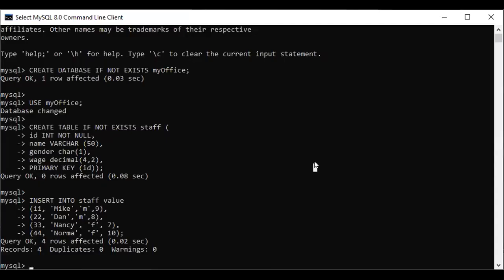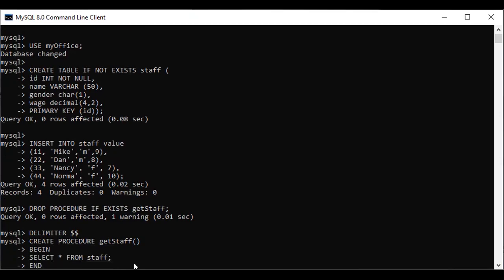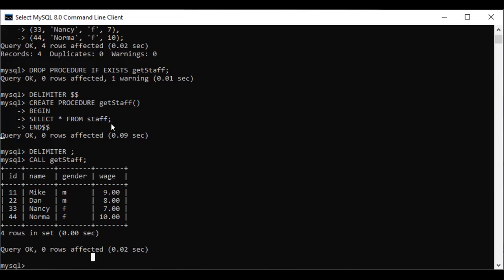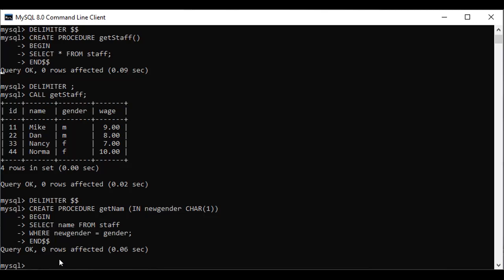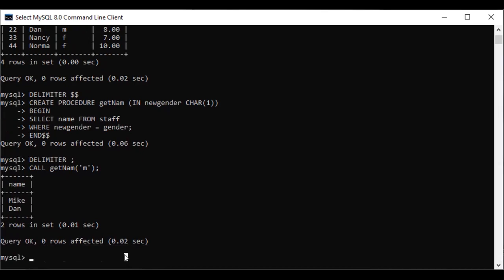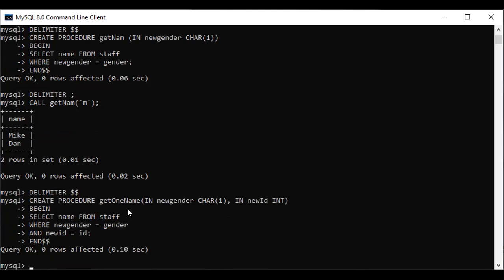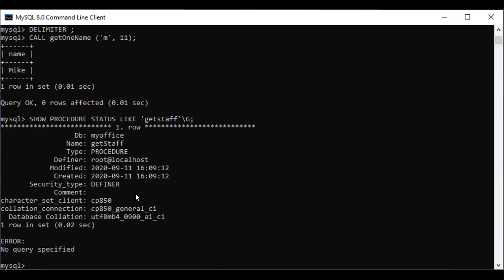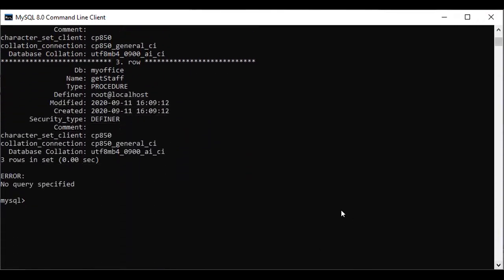Stored Procedure IN, OUT, INOUT parameter | Part 1| easy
MYSQL Stored Procedure IN parameter with easy examples.